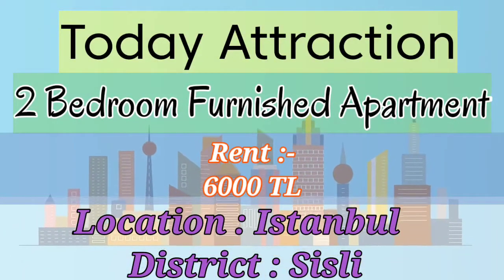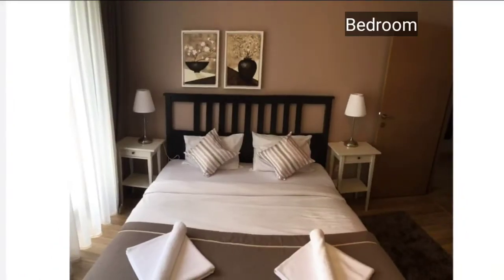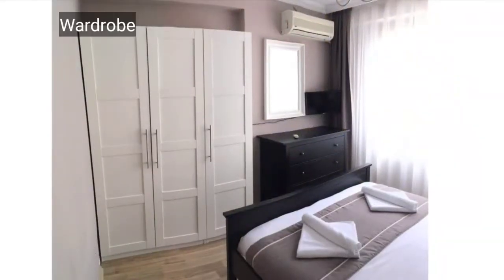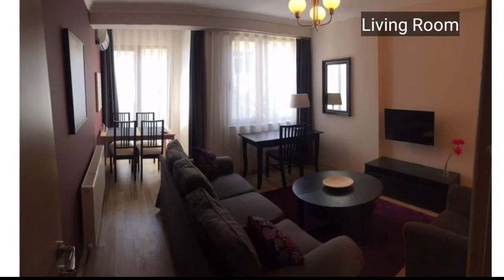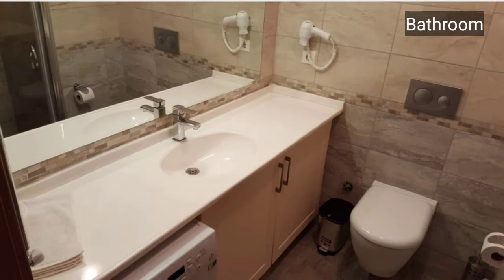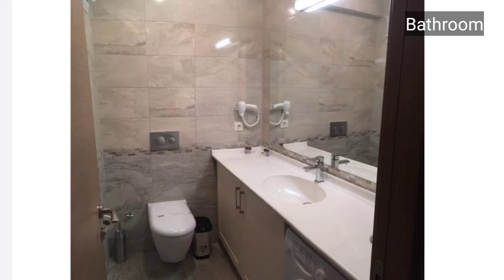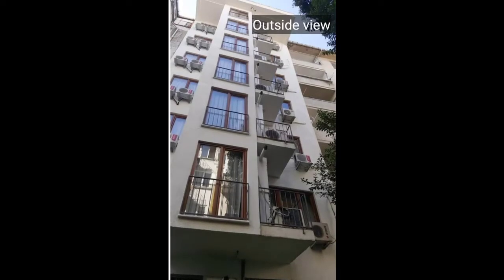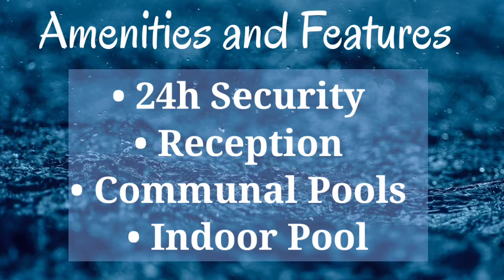FURNISHED APARTMENT FOR RENT NEAR ME I 2 BEDROOMS APARTMENT FOR RENT I AREA 90 SQM. I RENT 6000/-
2 Bedroom Furnished Apartment
Location                             : Istanbul
District                                : Sisli
Apartment type              :  2 bedroom + 1 living room with balcony
Size                                      : 90 SQ. M.
Furniture                           :  Furnished
Price Per month              : 6000 TL
Security Deposit              :  12000 TL

Amenities and Features
Close to Main Transport
Supermarket
Technical Support

Apartment For Rent Near Me
Houses For Rent Near Me